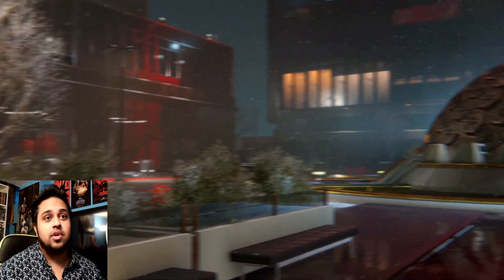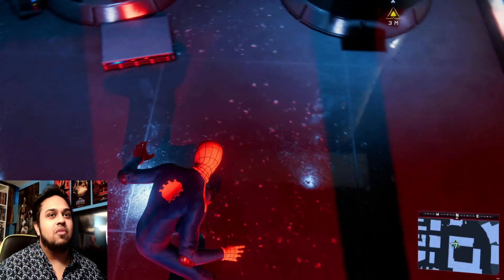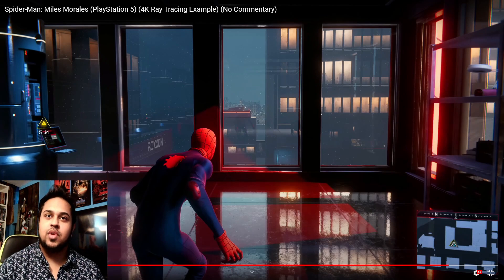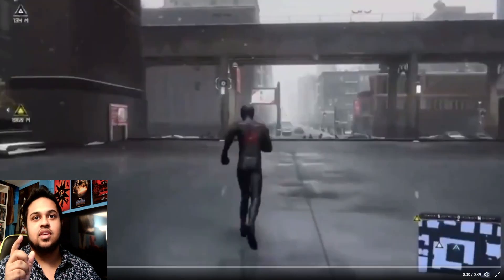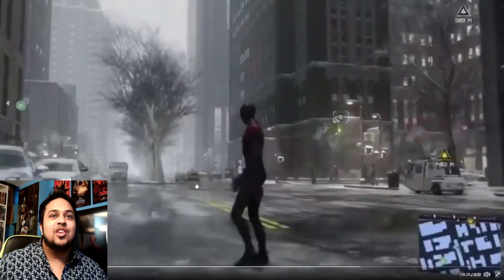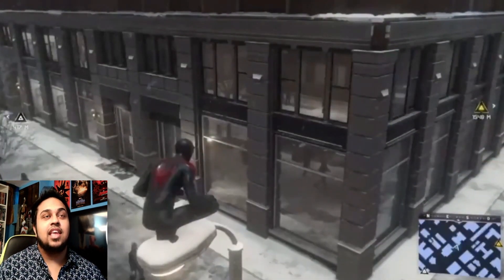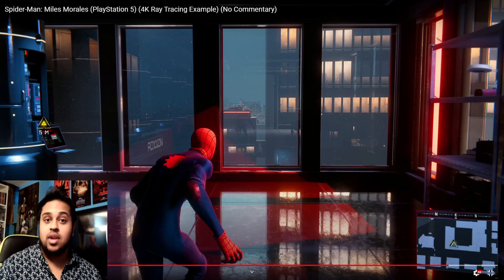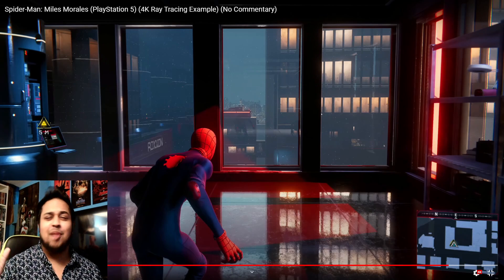4K Ray Tracing vs 4K 60fps Gameplay | Spider-Man: Miles Morales PS5 Reaction & Thoughts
Camera Gear & Set Up:
Canon EOS M50 Mirrorless Camera Kit with 15-45mm Lens: